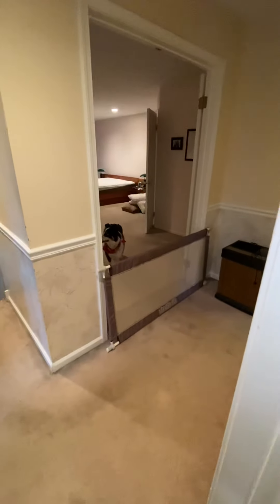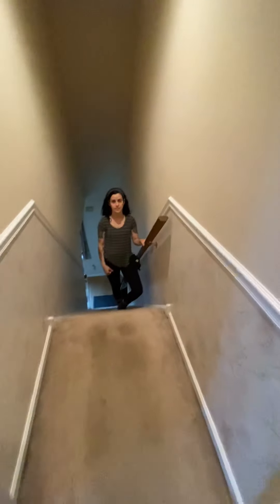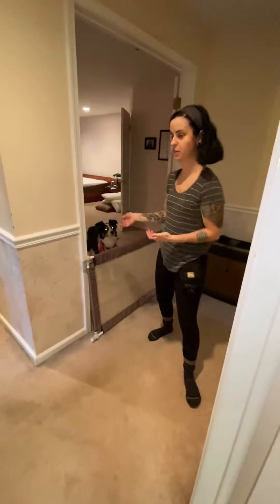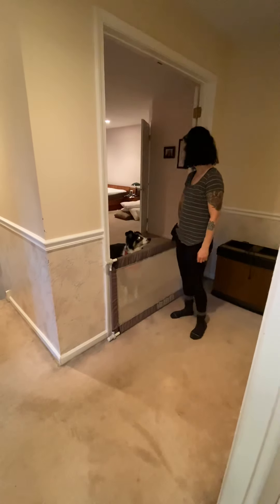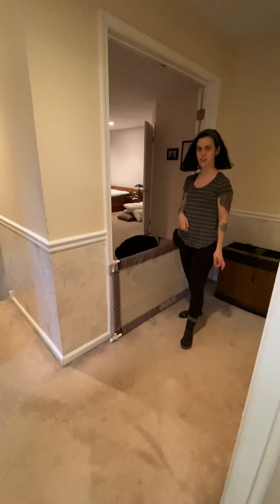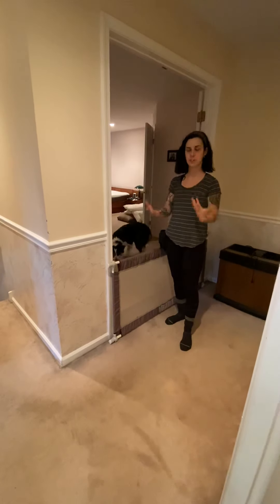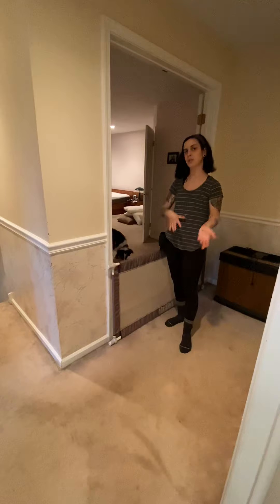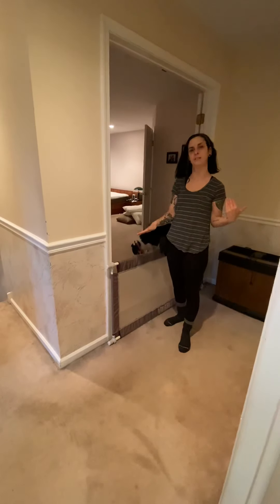Helping with boundary training